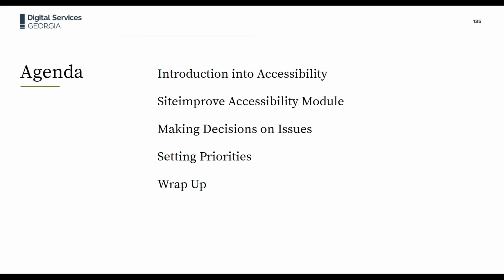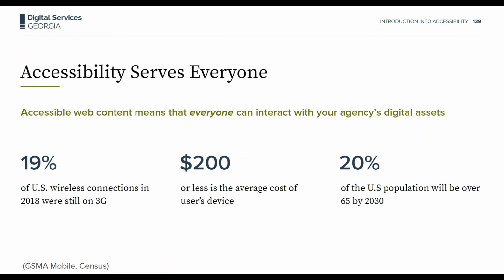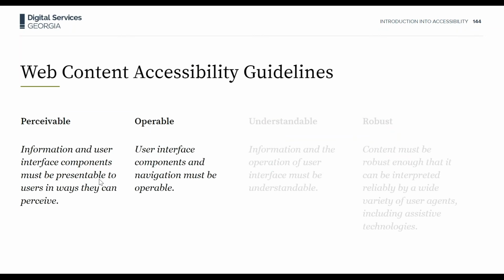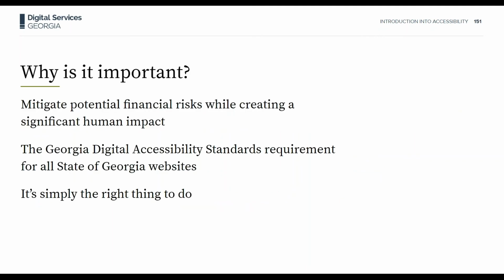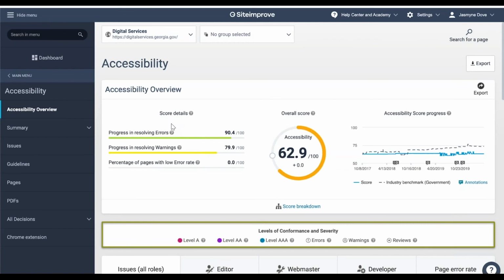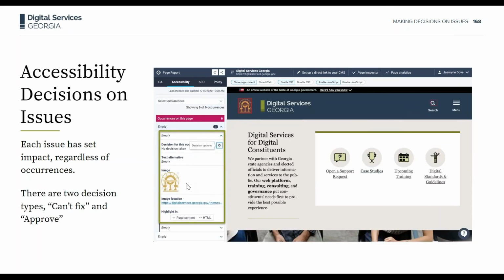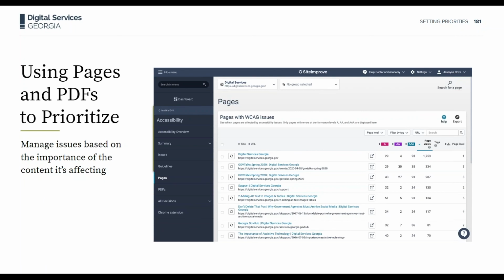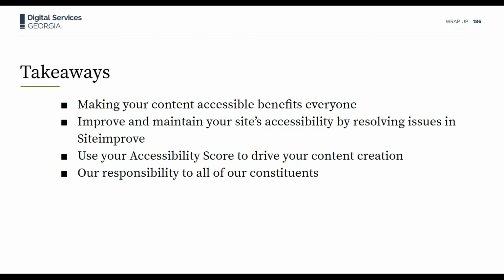GOVTalks 2020: Accessibility Made Simple: Using Siteimprove to Drive Accessible Content Strategy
All Georgians deserves the same ease of access to their government. With Siteimprove, accessibility as a pillar of your content creation, can be realized with issue remediation, prioritization, and education.